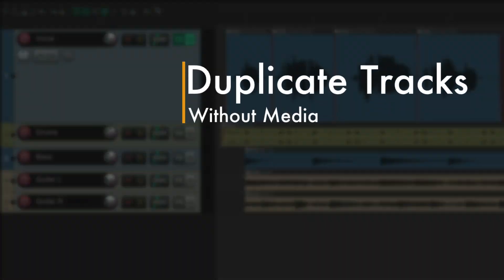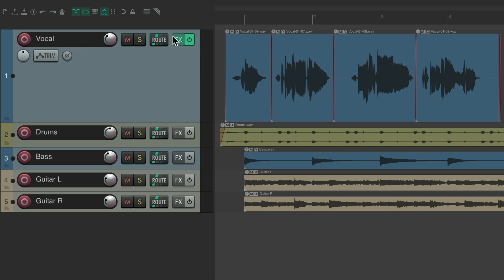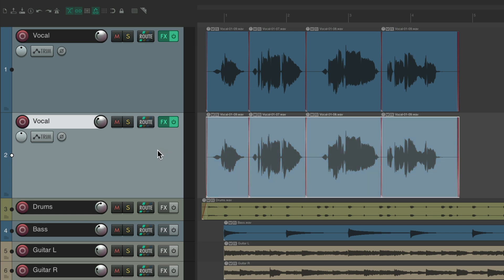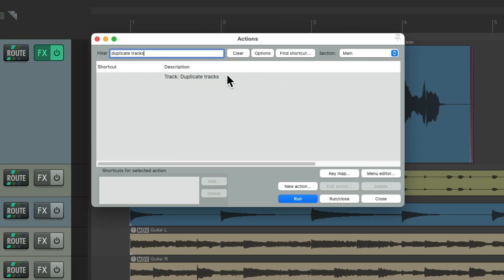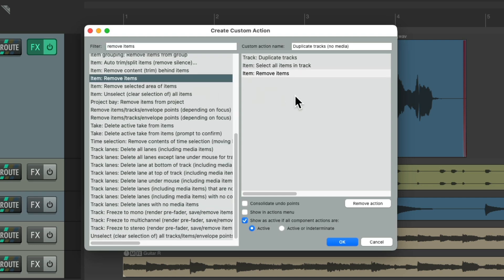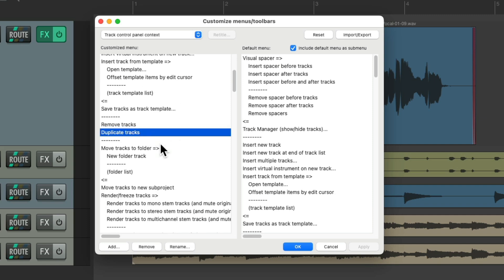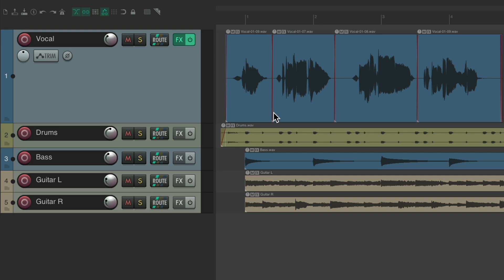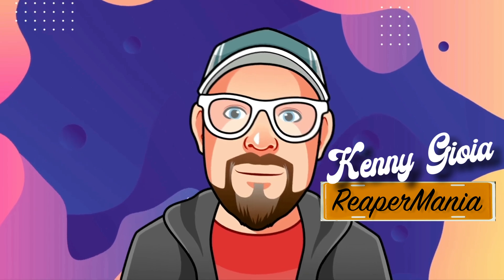Duplicate Tracks (Without Media) in REAPER